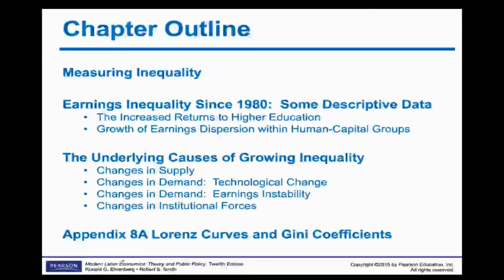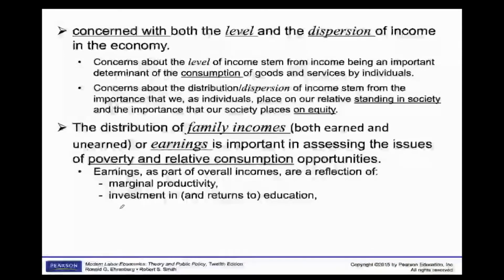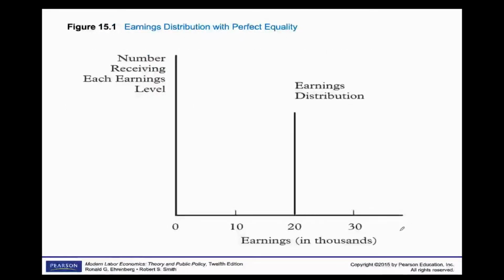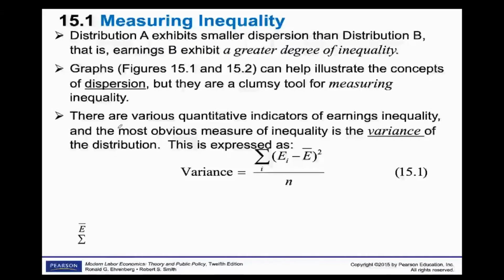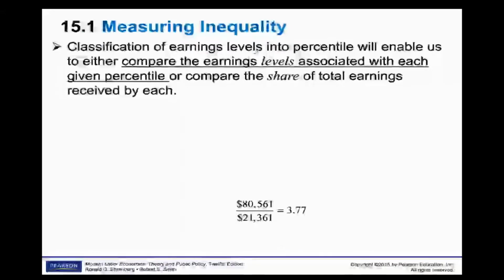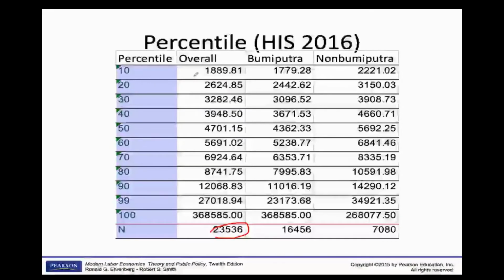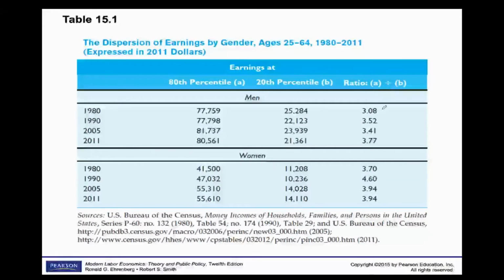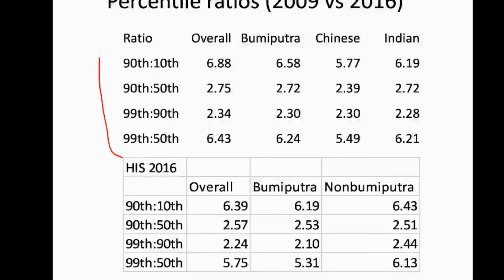The Many Ways to Measure Income Inequality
You may be familiar with Lorenz curve and Gini coefficient. Here are some other ways to measure income inequality.